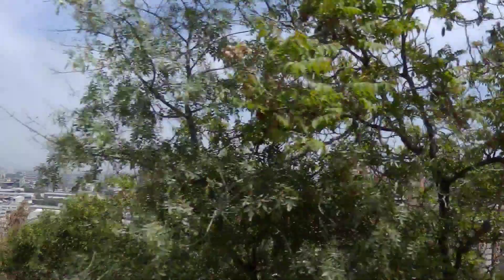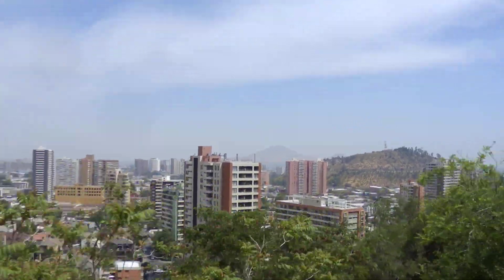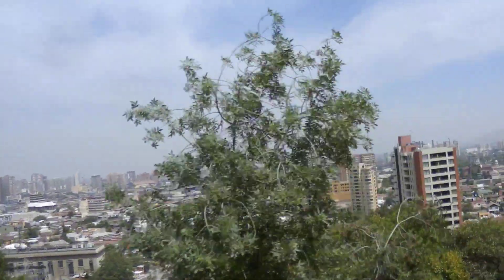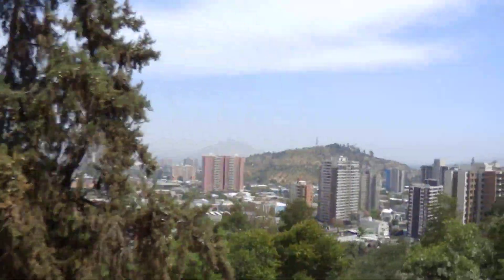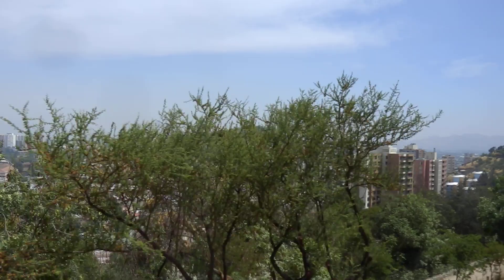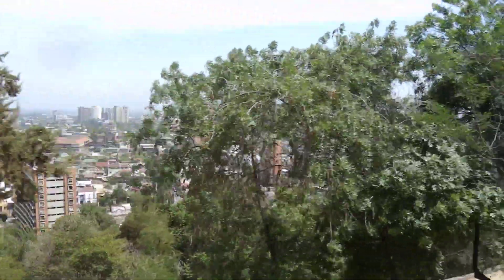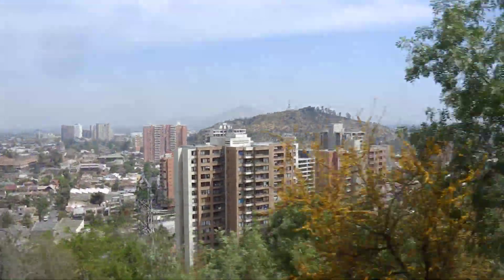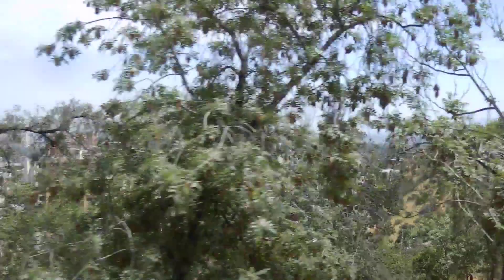Santiago_Chile_9_Oct_27_2014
Description